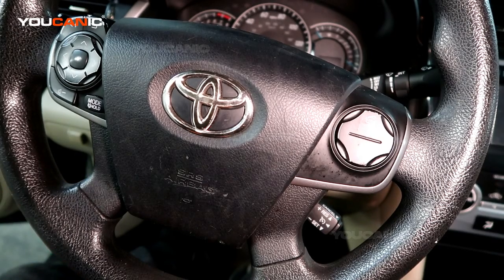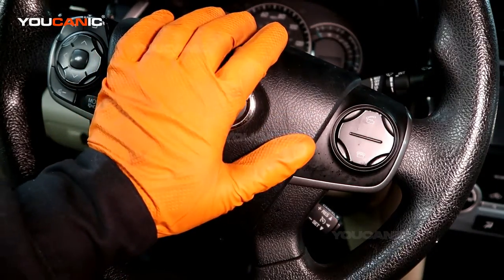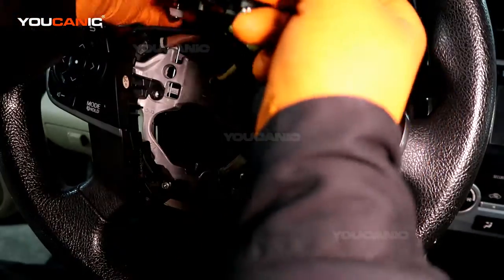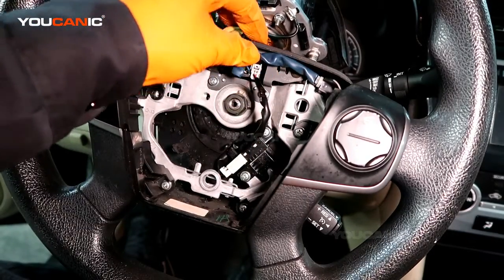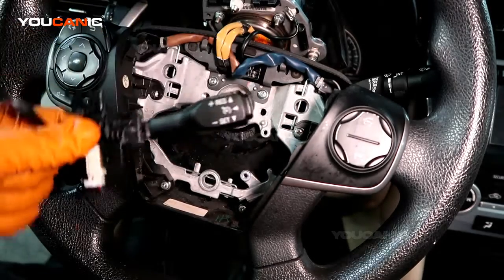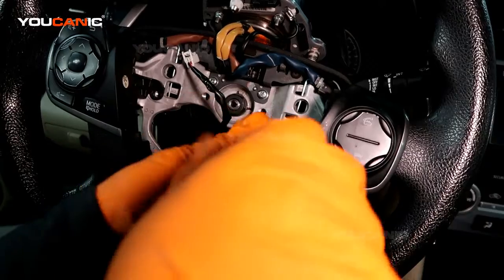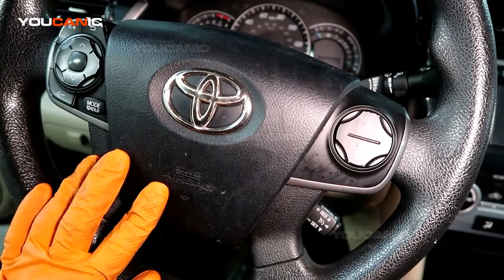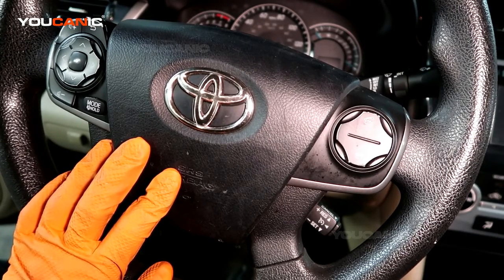2012-2017 Toyota Camry XV50 Cruise Control Replacement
This video offers a helpful tutorial on replacing the cruise control system in a 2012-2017 Toyota Camry XV50 model. The video demonstrates the step-by-step process for safely removing the old cruise control system and installing the new one, along with helpful visuals to guide viewers through the process. The tutorial is clear and easy to follow, making it an ideal resource for Toyota Camry owners looking to perform maintenance independently. By watching this video, viewers can save money on dealership repairs and ensure the proper functioning of their vehicle's cruise control system for a more comfortable and convenient driving experience.